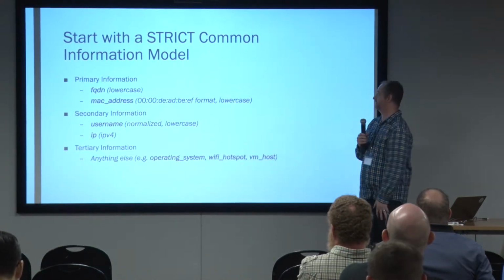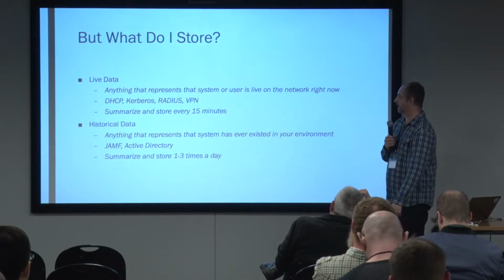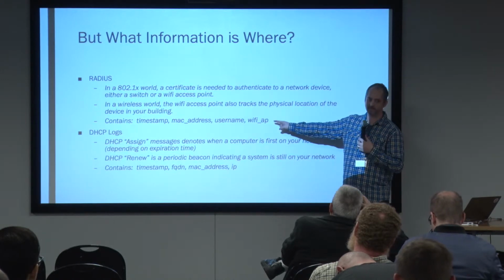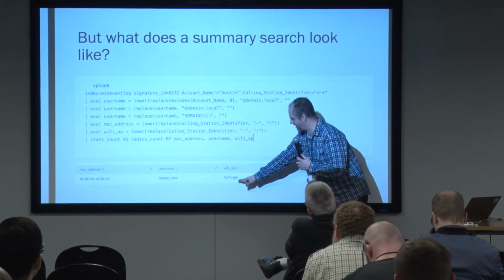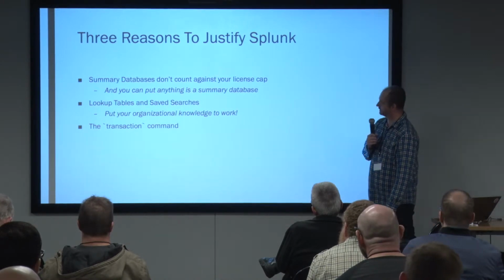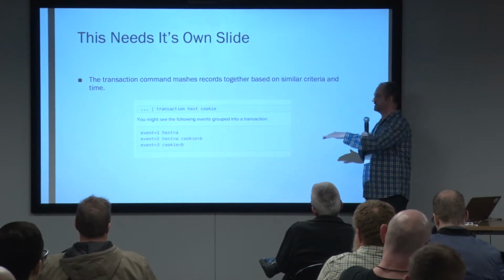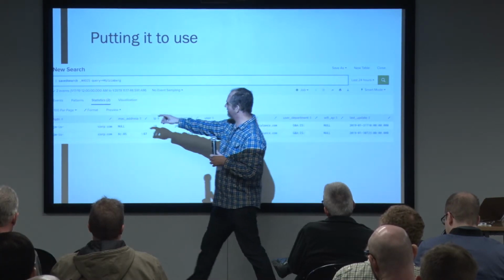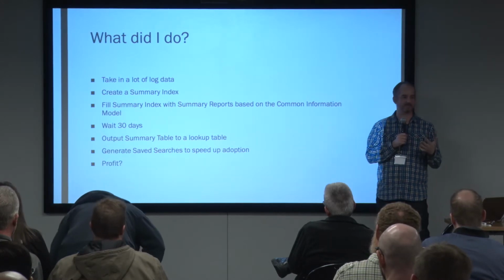Ops Track 01/31/19 - Just Enough Asset Inventory -